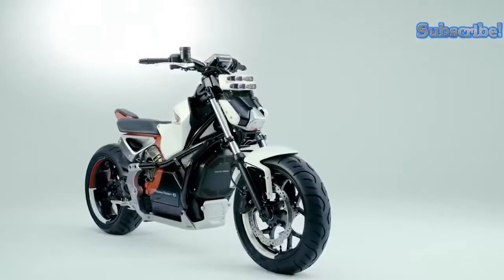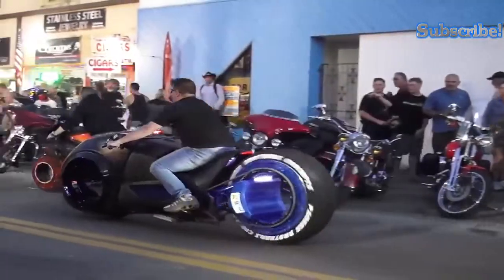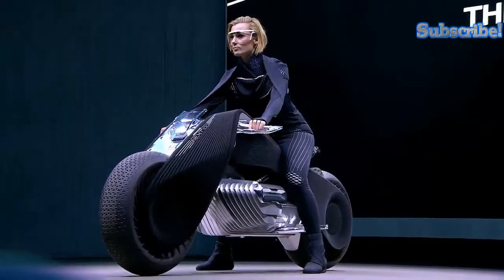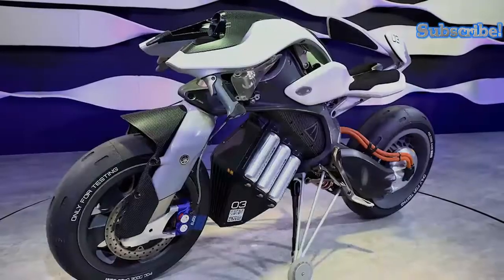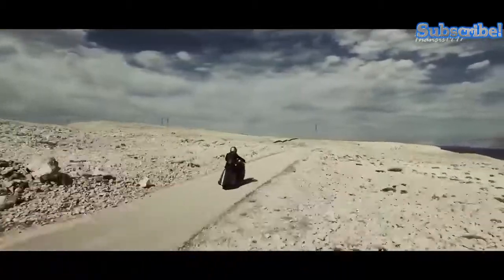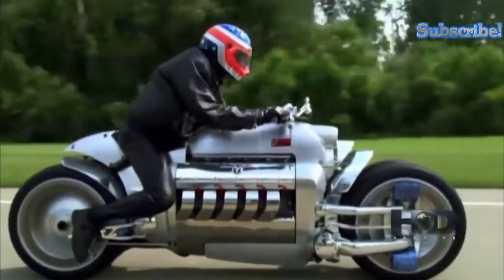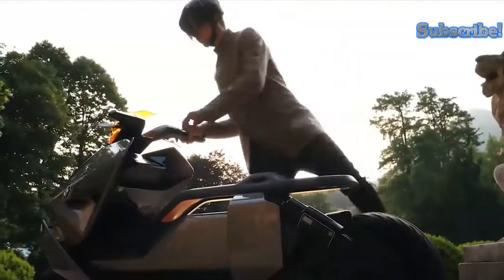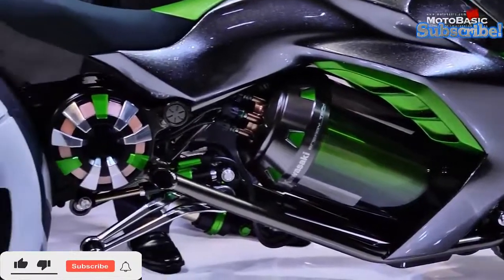Future Motorcycles YOU MUST SEE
So as we poke our noses ever further into the possibilities that future technologies
hold, how about we take a deep dive into the world of motorcycles and the direction
that these machines are taking into our shiny new future.  And while some of these
motorcycles may look pretty suspect, let’s keep our minds open and our eyes on the
road - Don’t knock it till you ride it.
From a fidget-spinner with a snazzy light show, to a one-wheeled hipster-mobile, here
are Future Motorcycles You Must See
Cars and buses have long "gone smart". Motorcycles followed them in obtaining their own on-board AI (artificial intelligence). The concept of one of such smart bikes was recently presented by Yamaha engineers and designers. Their new brainchild is called Motoroid. At first glance, one can’t even immediately figure out how the motorcyclist is gonna sit on it. The seat and the controls seem to be way too extravagant.

Voxan Wattman
The applicant for the title of the most powerful electric motorcycle in the world was presented at the Paris Motor Show. The bike has got a power of 150 kW, weighs 771.6 lbs, and can accelerate from zero to 99 mi / h in 5.9 seconds. The maximum speed is 106 mi / h. The Voxan says that a fully charged Wattman has a range of a regular 112 mi ride.

Motorrad Concept Link
The BMW's motorcycles section has introduced a new bike concept. It is worth mentioning the fact that the Concept Link is a fully electric motorcycle. The concept vehicle meets the highest requirements of modern urban mobility and is characterized by rapid acceleration and easy controls. Presence of the reverse drive simplifies maneuvering and helps park even in the most narrow city streets.

Full Moon
Slovenian engineers from Akrapovic have developed an amazing Full Moon motorcycle. It is attractive and very technological. The front wheel of the bike resembles the full moon, and its most beautiful part is the original aft cowling. The bike is assembled in a single copy, and its design includes many advanced solutions.

Three years after demonstration of the prototype, the zec00 electric motorcycle is finally ready for roads. The first batch of a unique, hand-picked motorcycle contains only 49 pieces. The company took more than four years to move from drawings to production. The electric motorcycle is driven by the 11.4 kWh lithium-ion battery with a torque of 144 Nm.